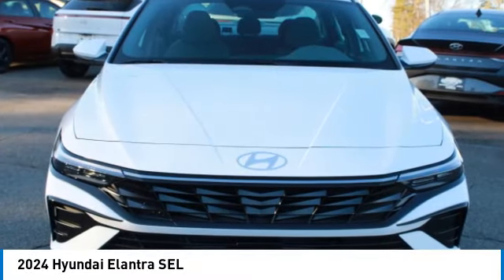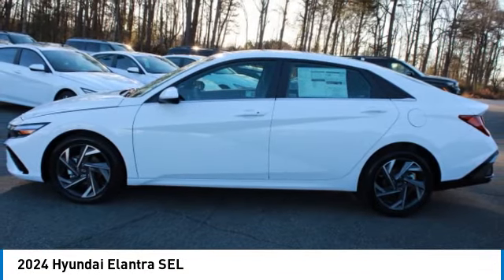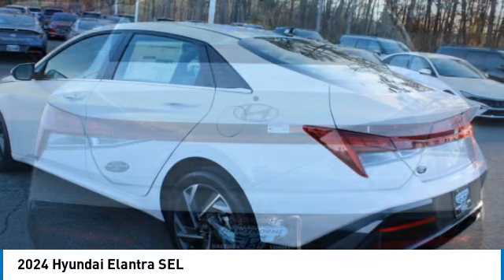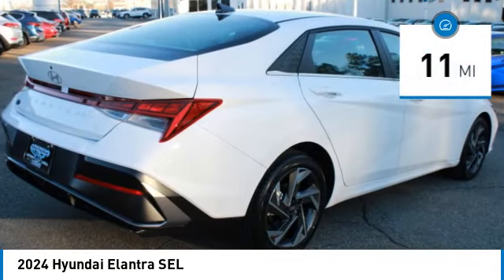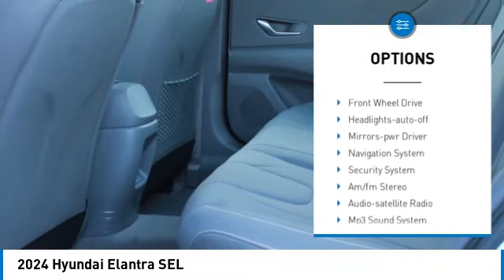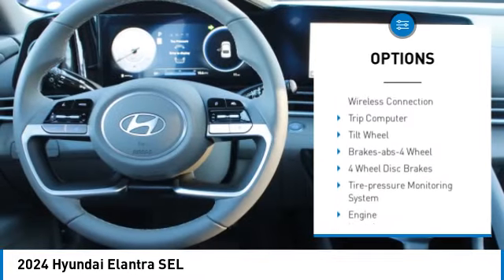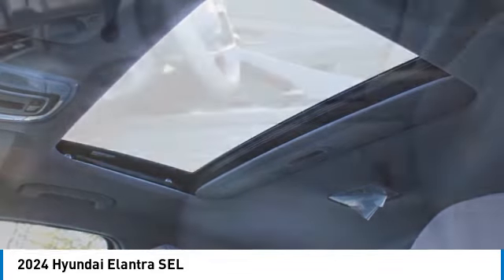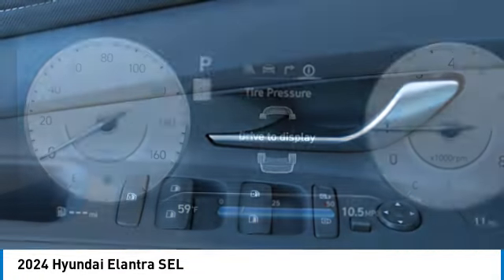2024 Hyundai Elantra 21829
2024 Hyundai Elantra SEL

Serenity White 2024 Hyundai Elantra SEL FWD IVT I4brbrRecent Arrival! 31/40 City/Highway MPG